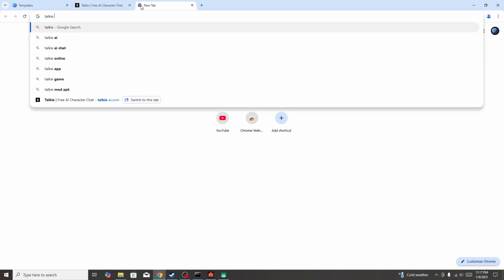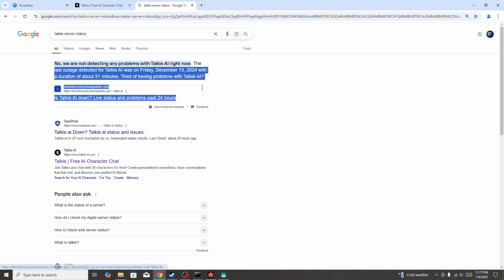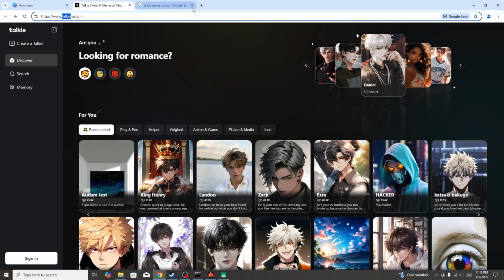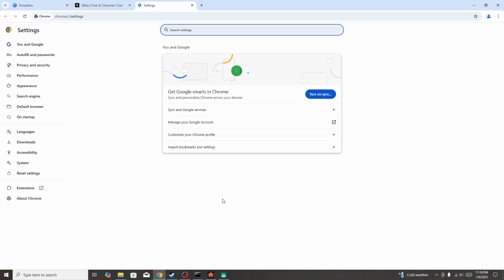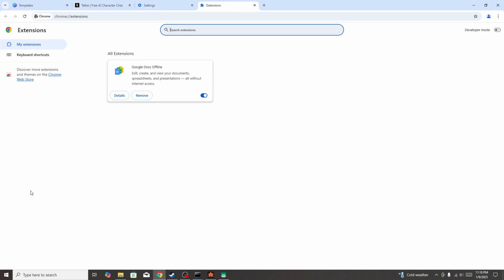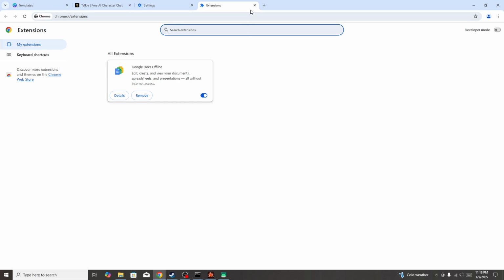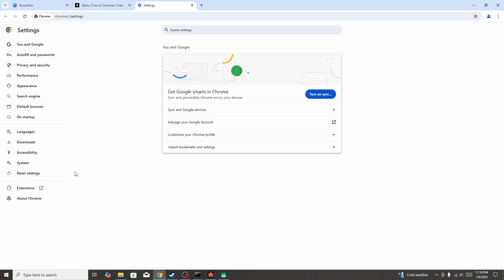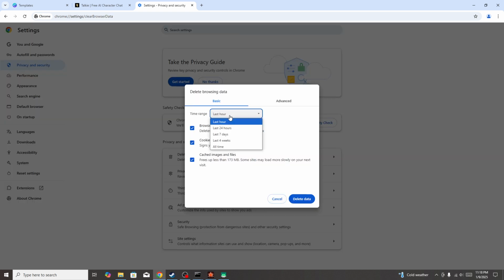How to Fix talkie Website not working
In this video, you will learn why the talkie Website not working and how to fix it.